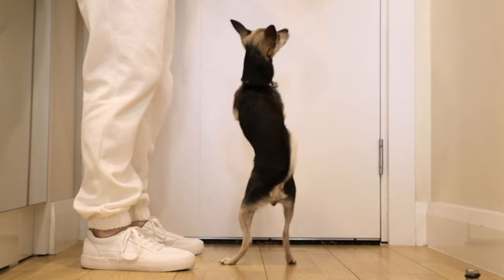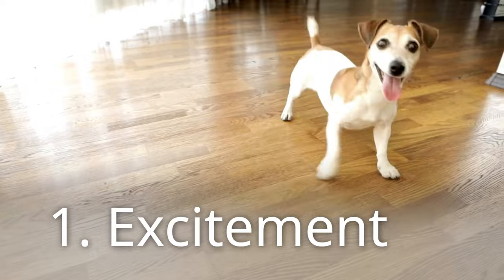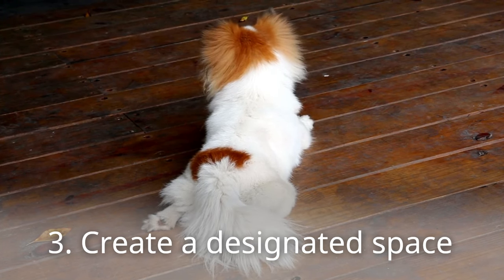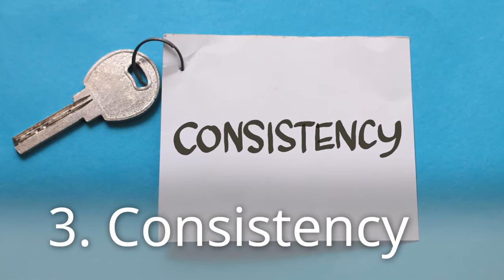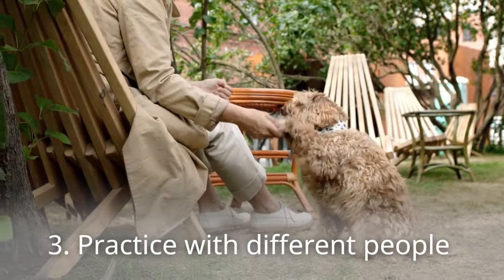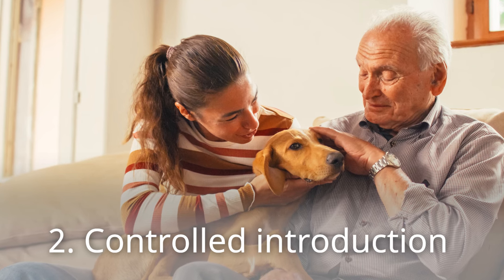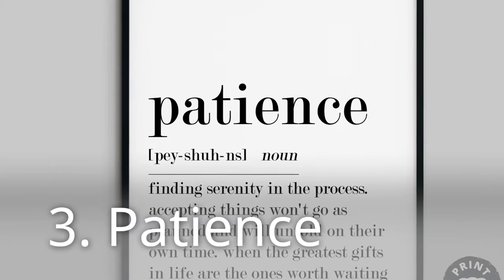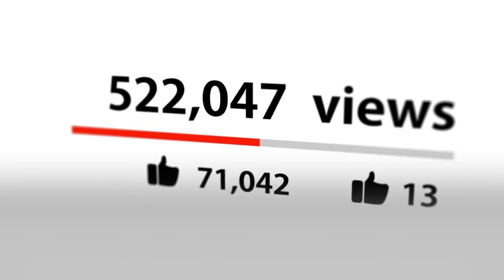How to Train Your Dog to CALMLY Greet Your Guests (4 Steps)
👇 Chapters: 👇
00:00 Introduction
00:16 Understanding Your Dog's Behavior
00:54 Creating a Calm Environment
01:23 Basic Obedience Training
02:07 Teaching Calm Greetings
02:56 The Four-Step Greeting
03:31 Additional Tips

A boisterous, jumping dog can be overwhelming, even for the most dog-loving guest.

Teaching your dog to greet visitors calmly not only protects your furniture but also creates a positive first impression.

Here’s a step-by-step guide to help you achieve this.